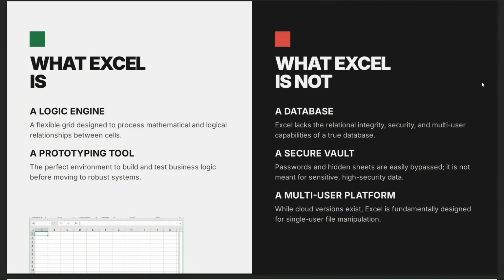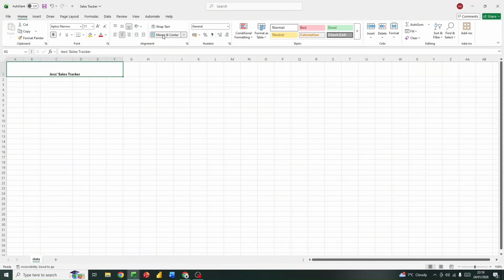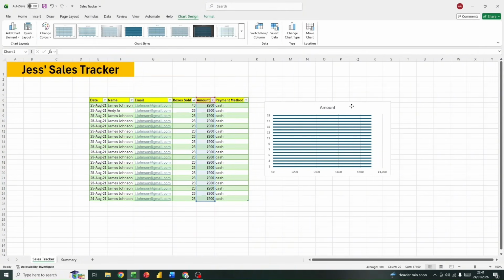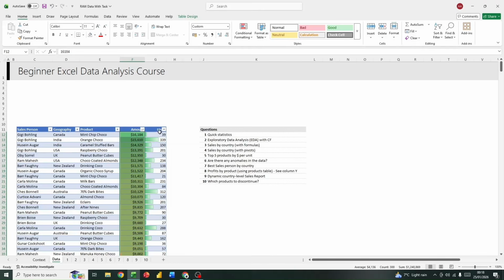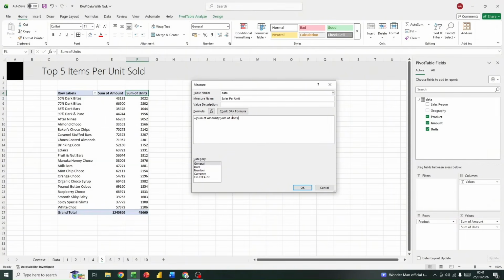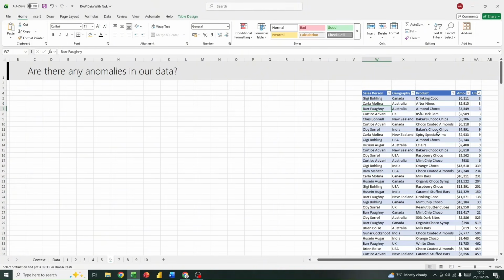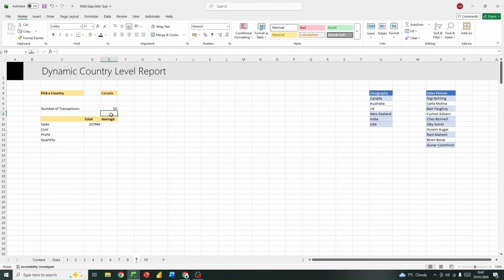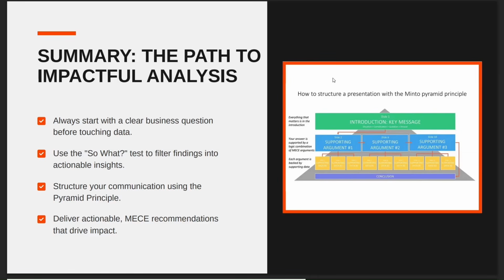Excel for Data Analytics - Full Course for Beginners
Ready to break into Data in 2026, no degree required?

Currently, 12,000 Data Roles are being added every month. Data needs you! The path to becoming one can be overwhelming...

That's exactly why Sage exists (65 students & counting), and works.

From zero tech background to data roles at companies like Tesla, JLR and Amazon.

Inside you'll get:

✅ Career Roadmap (Zero → Analyst)

✅ LIVE Weekly Mentoring Calls

✅ Exclusive Weekly Job Postings

✅ CV & LinkedIn Blueprint

I'll make it even easier for you...

Don't land a role in 6 months? Full money back guarantee

A FRACTION investment than university

RESOURCES/WORKBOOKS USED